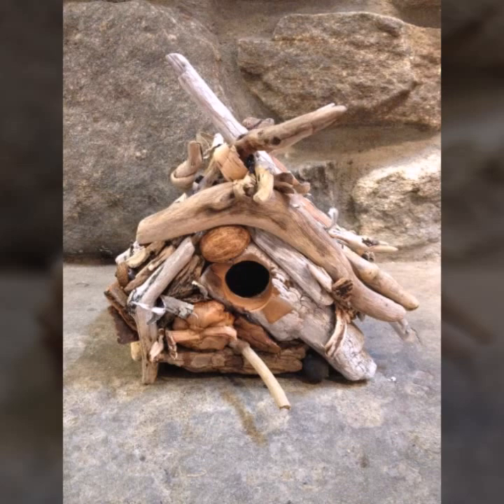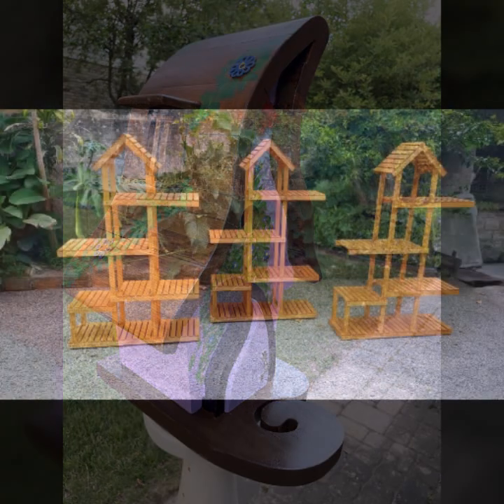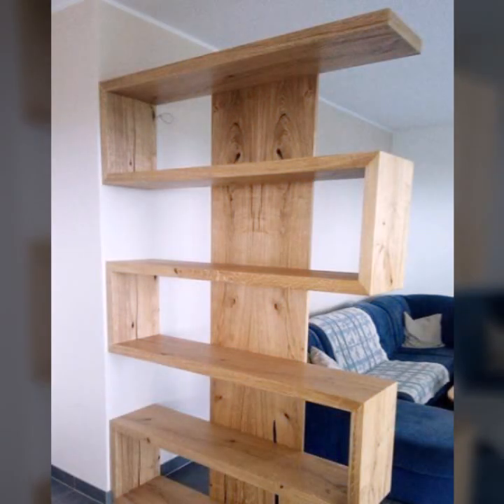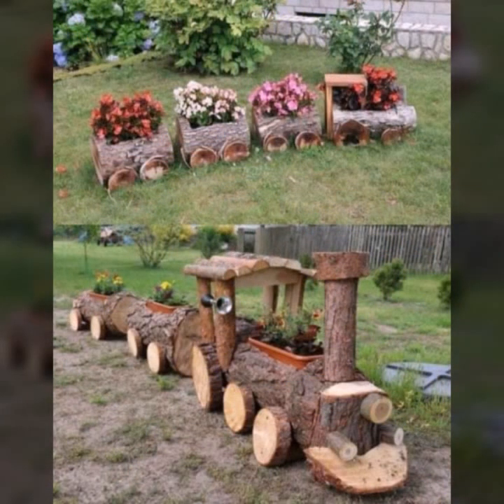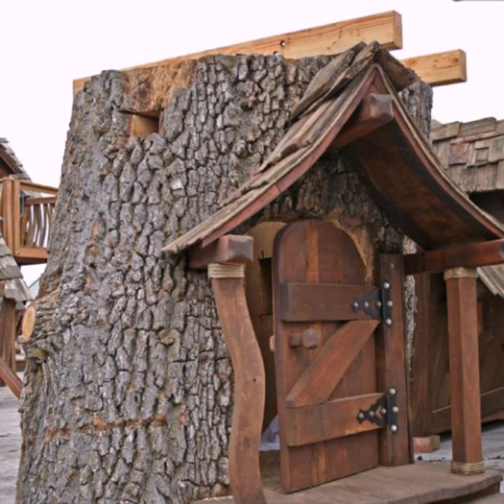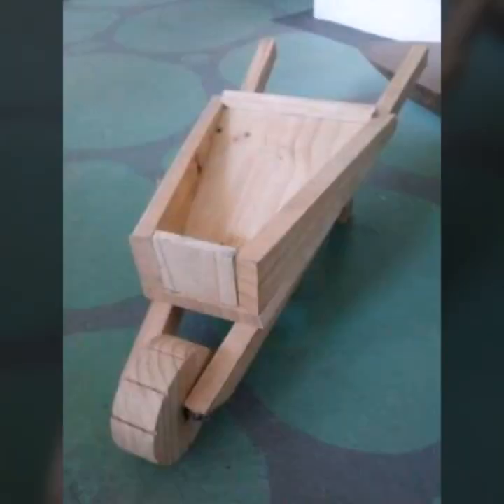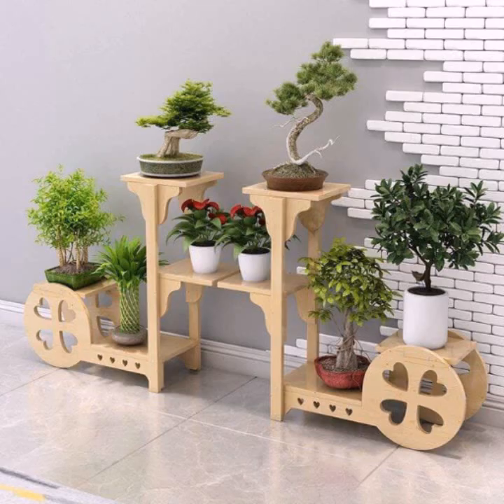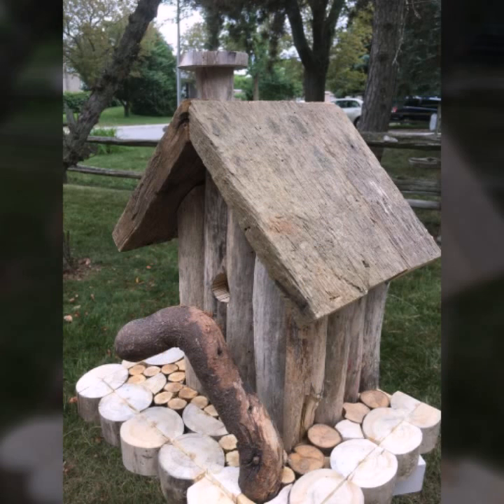TOP 50 HIGHLY RUNNING IDEA OF BEAUTIFUL EASY TRENDY WOOD WORKING IDEAS WOODEN PROJECTS MAKE MONEY